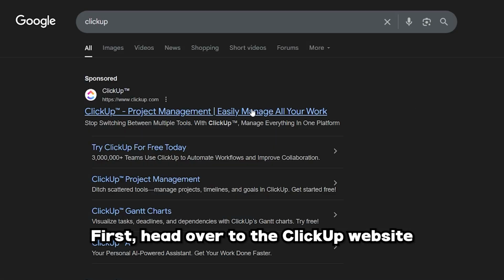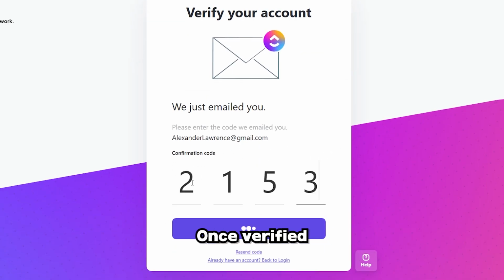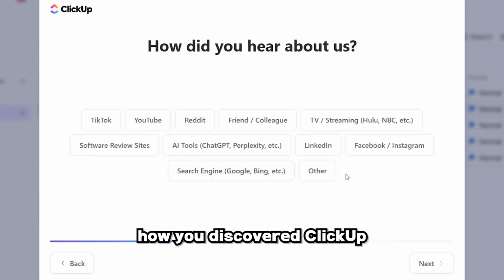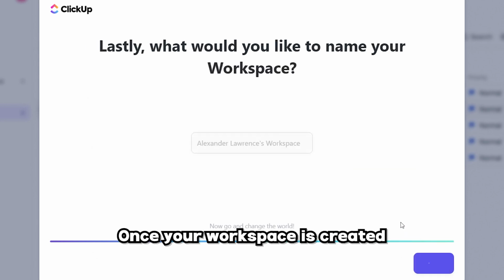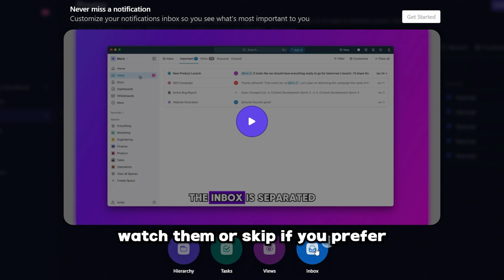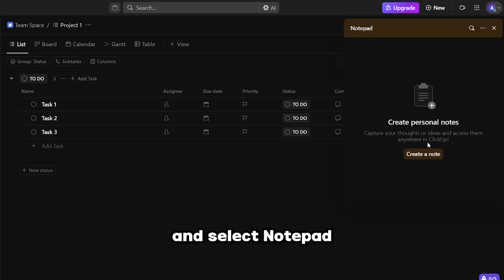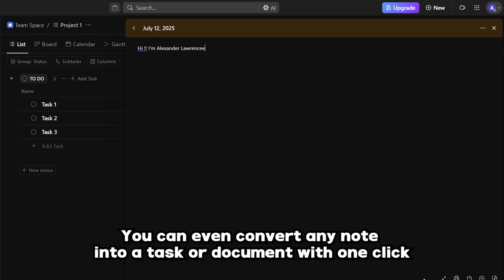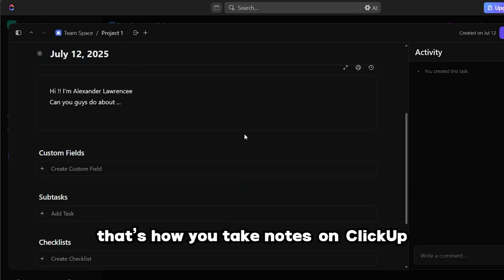How To Take Note On ClickUp (𝟮𝟬𝟮𝟲) | 100% WORKS | NO Yapping, To The Point! | FAST & EASY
No Copyright Vlog Music for Videos